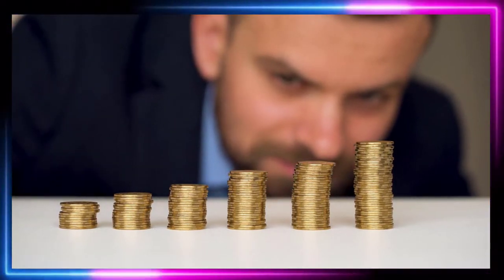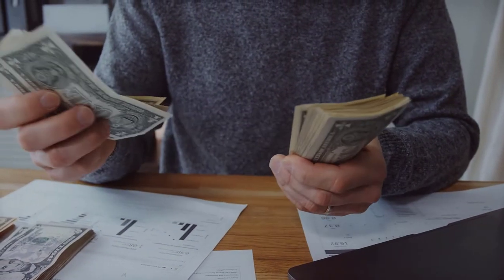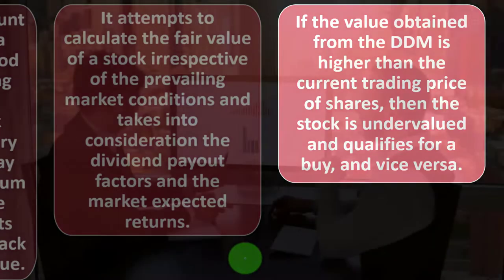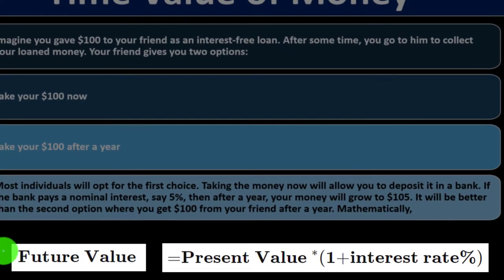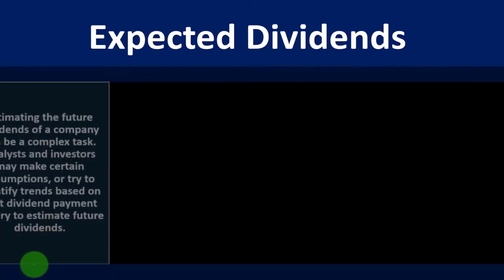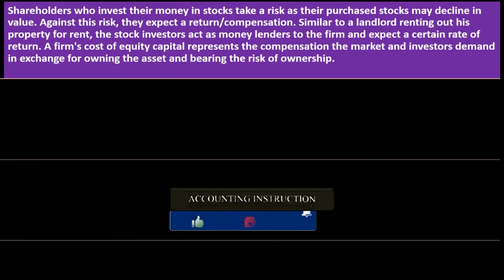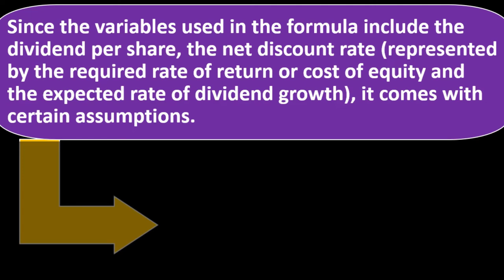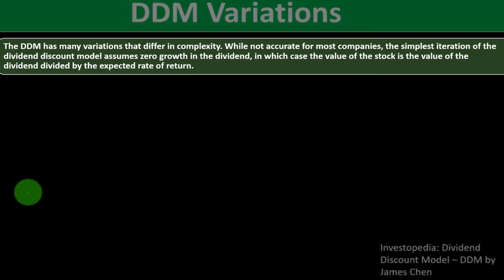Dividend Discount Model – DDM 12480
Dividend Discount Model – DDM
Personal Finance